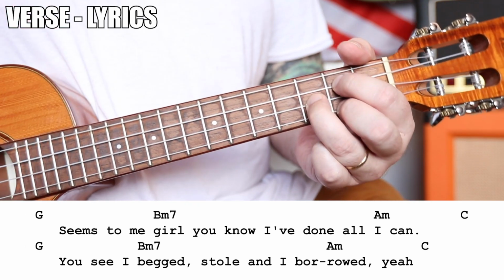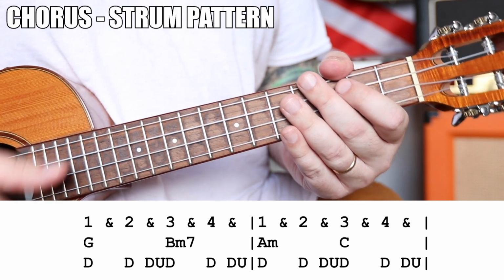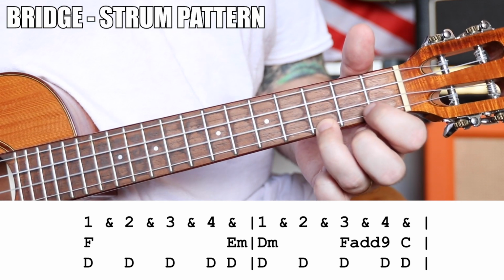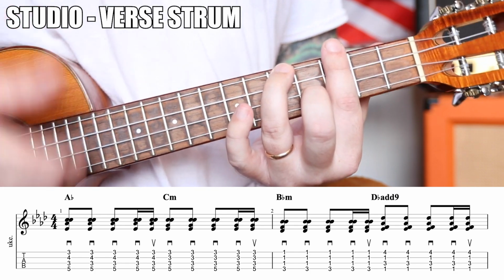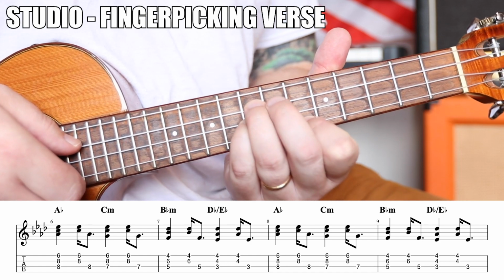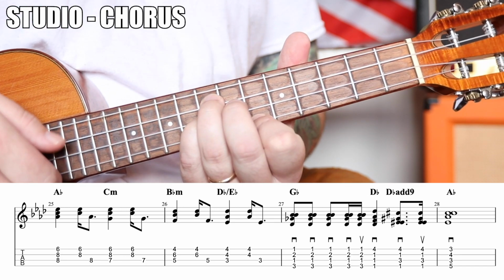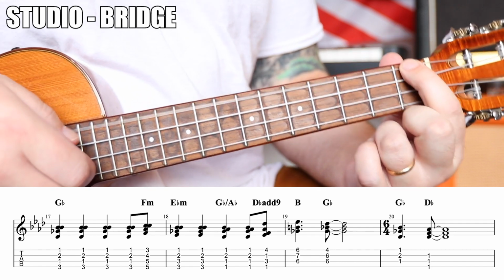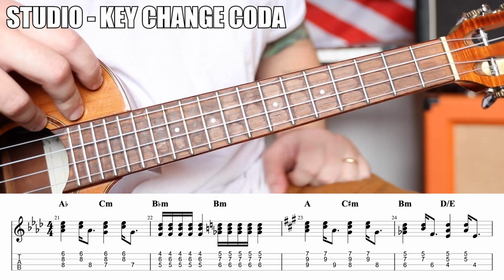The Commodores - Lionel Richie - Easy - Ukulele Tutorial - Beginner and Full Version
Today we are going to learn how to play "Easy" by The Commodores, Lionel Richie's first band where he rose to fame, a lot of people actually think this is a Lionel Richie tune, but this was before he went solo. The song has a very cool piano groove with a super funky bass line going on underneath, so at its surface it is not an easy song, but, it is called Easy, so we need to do an easy beginner tutorial and that is exactly what we did. Easy hit number 1 on the hot soul billboard charts and number 4 on the Billboard Hot 100 chart as well, the song was released on The Commodores 5th studio album with the Motown record label out of Detroit. At this time in the 70s Motown was turning out the hits and crushing it. Because this song is so much fun to play I wanted to make this tutorial accesible for all levels. The song is in the key of Ab and we did an easy version in the key of G, if you want the easy version to match the record all you have to do is put a capo on the first fret and the easy version will be in the key of Ab. The easy version is broken down in a strummer version but I will also show you how to play the fingerpicking part so you can groove it out like the piano version. After that I am going teach you how to play the version the same as the studio recording. With the studio version I will not only walk you through the piano groove but I will also show you some of those really cool licks and fills that are happening on both the piano and the bass, both transcribed to the ukulele of course.

The Commodores - Easy - Ukulele Tutorial - Beginner and Full Version